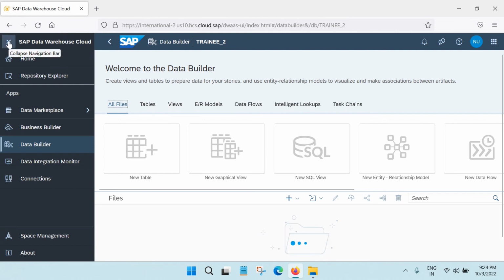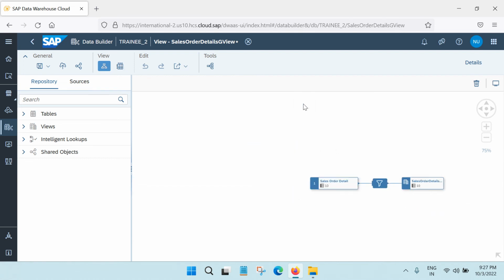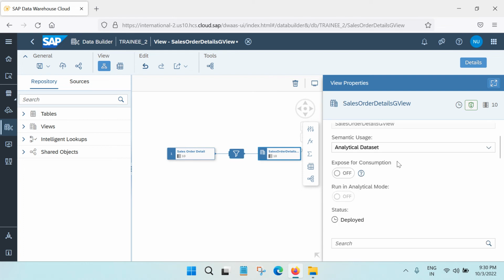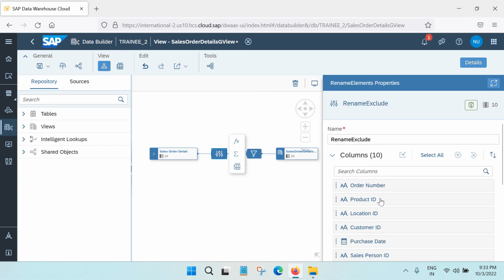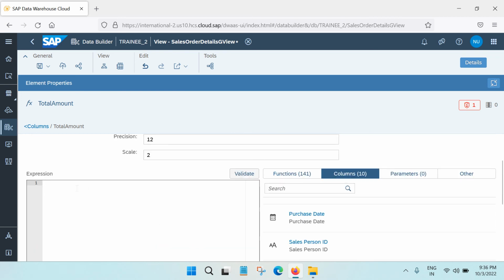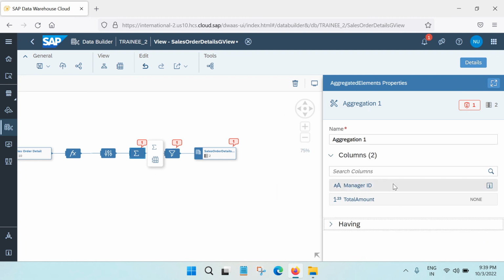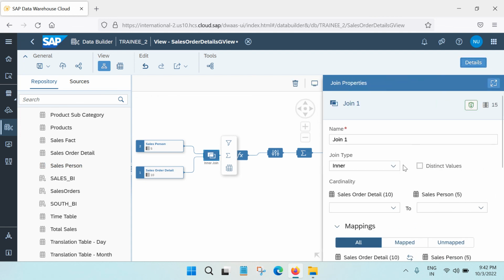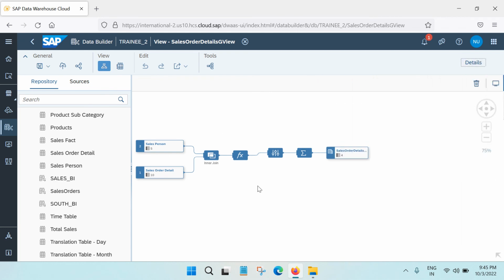Graphical View Options in SAP Data Warehouse Cloud